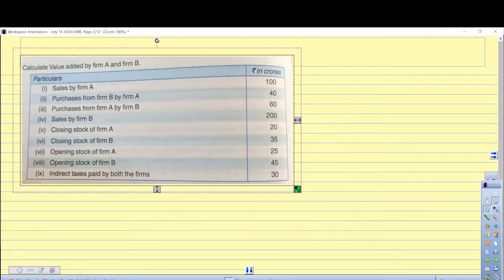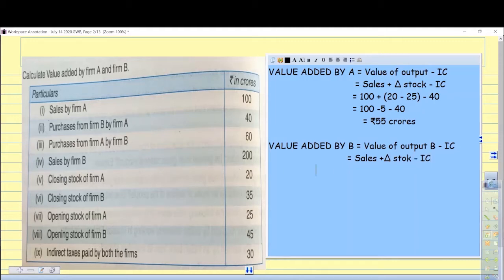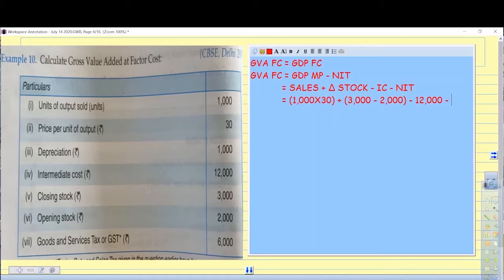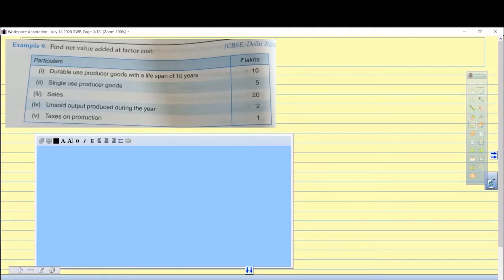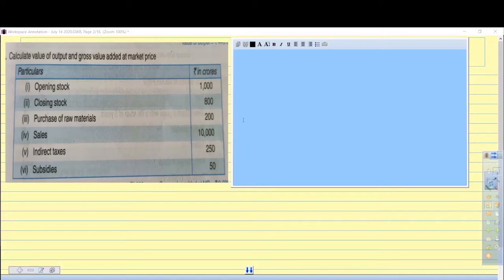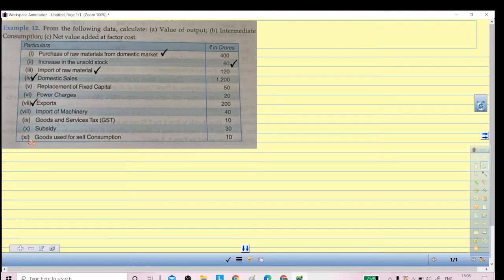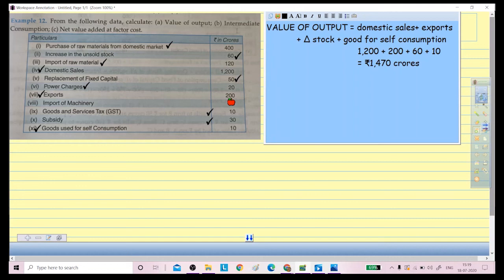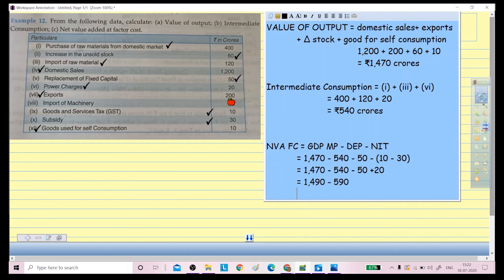VALUE ADDED METHOD HW QNS